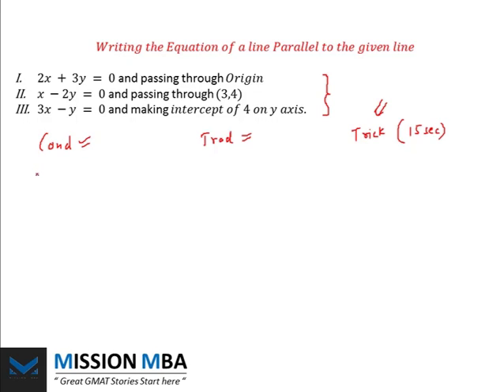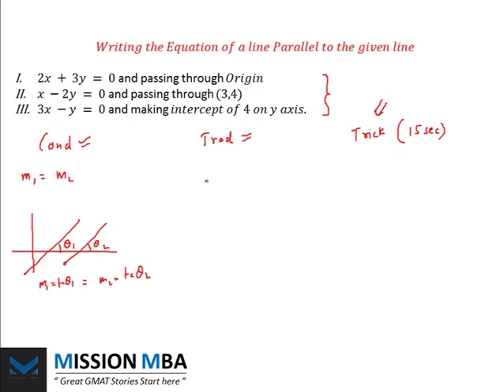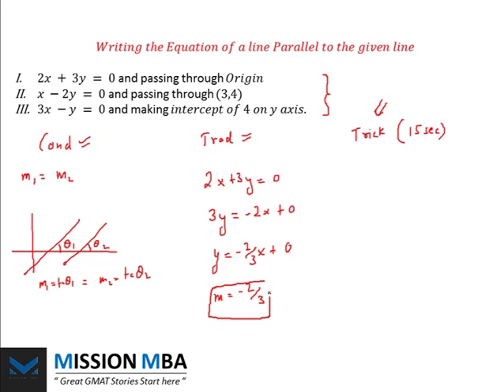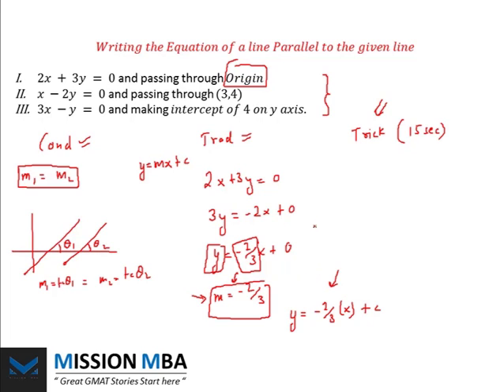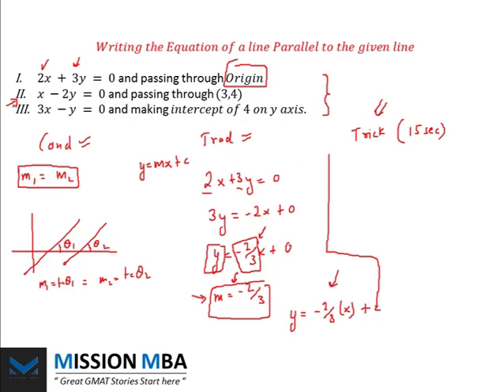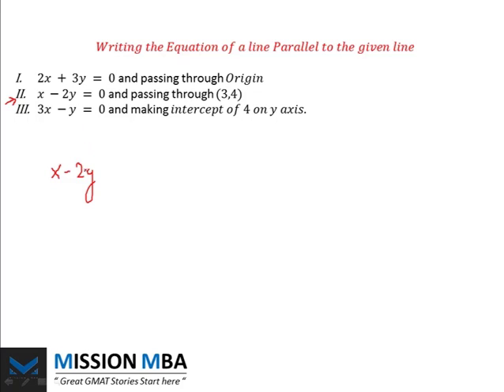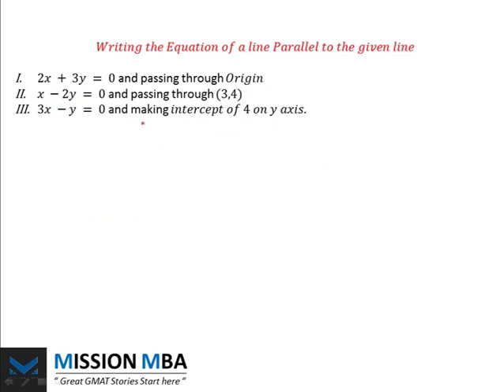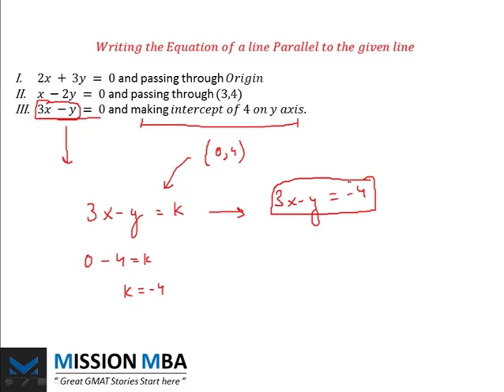Equation of Parallel Line in 10 sec | GMAT Quant TRICKS and TRAPS 24 | Schedule FREE TRIAL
Trick 24: How to write the equation of the parallelr line in 10 sec.